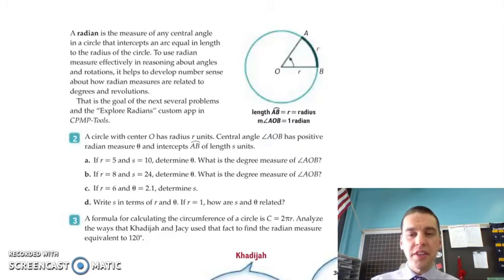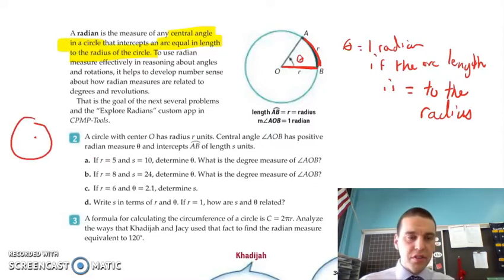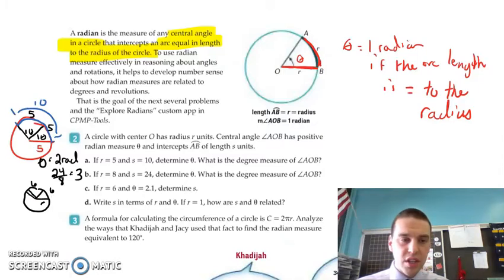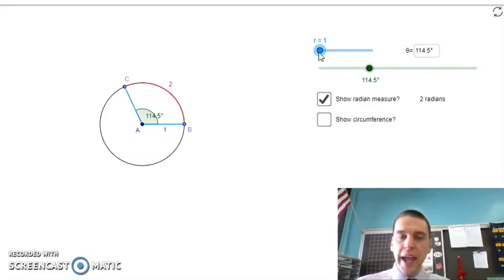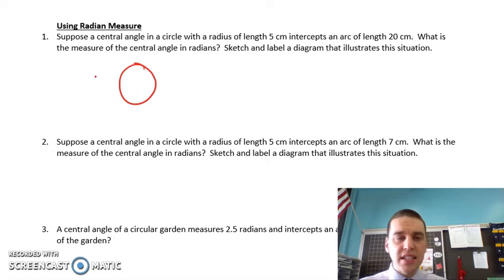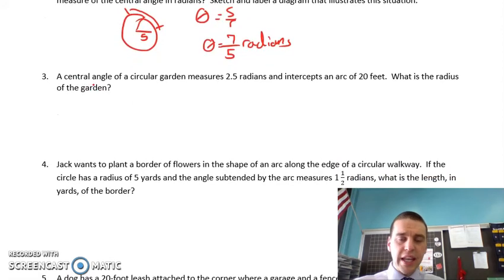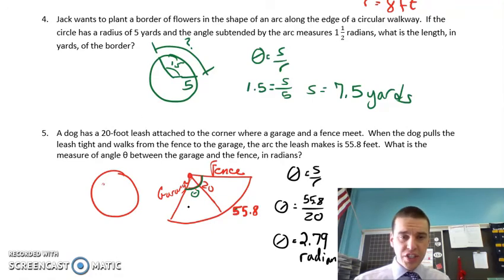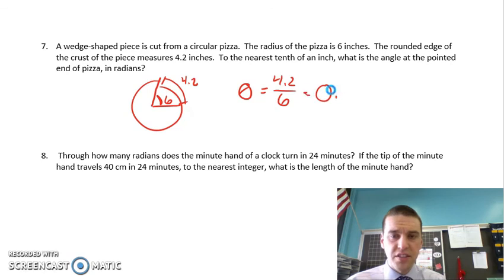Unit 7 Day 4 Arc Length Measurement